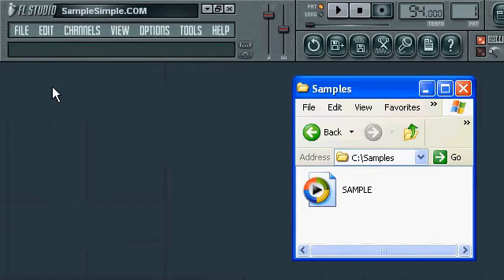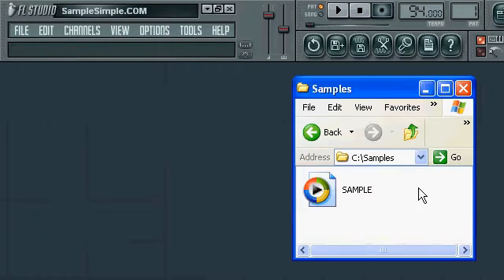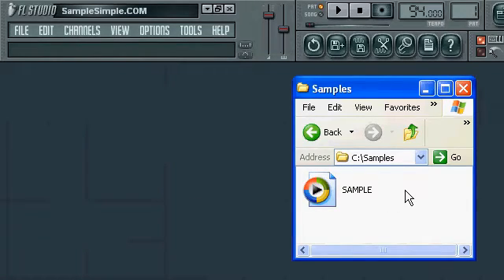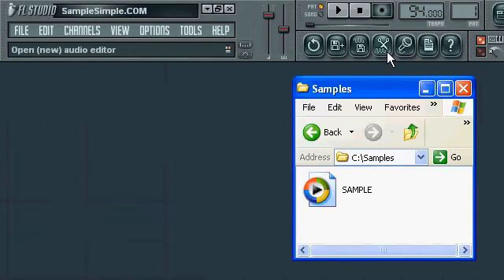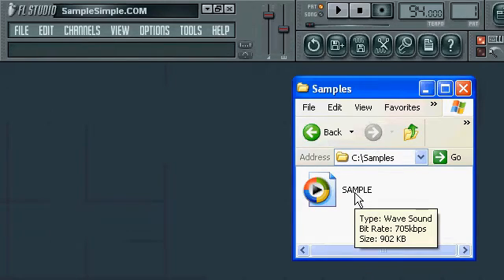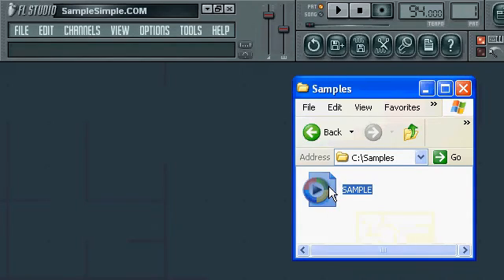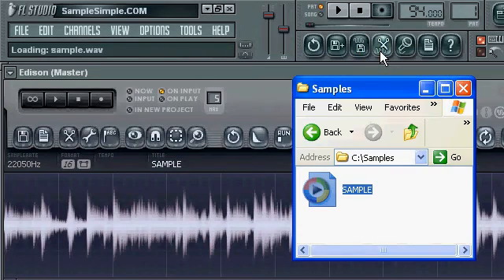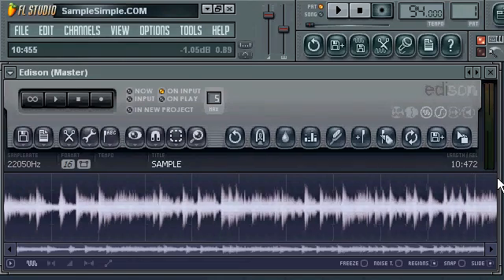How To Sample in Edison (Quickly Drag Samples into FL Studio Edison from Windows Explorer)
Learn how to quickly drag a sample file from a Windows Explorer window into Edison by dragging it into the Open new Audio Editor icon on the Extra Shortcut Panel.